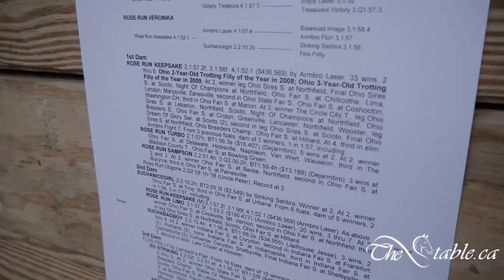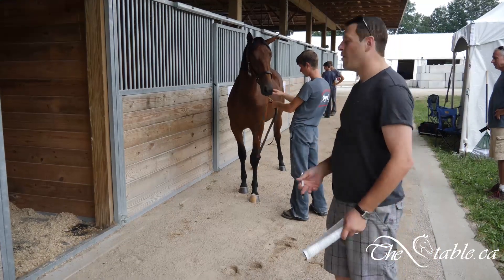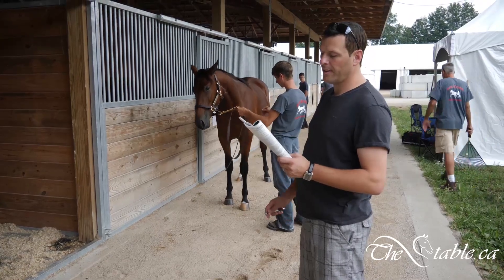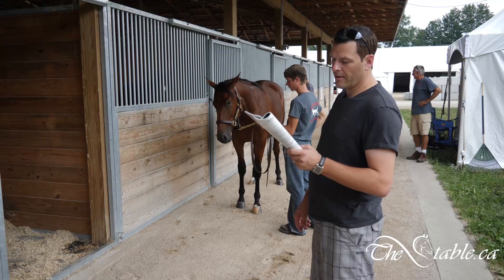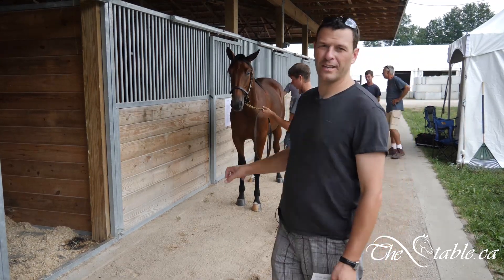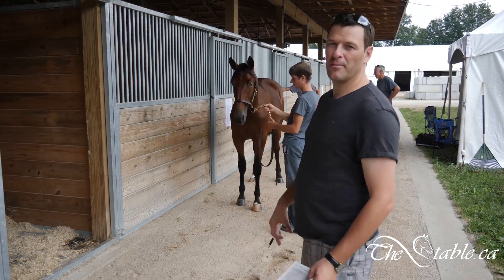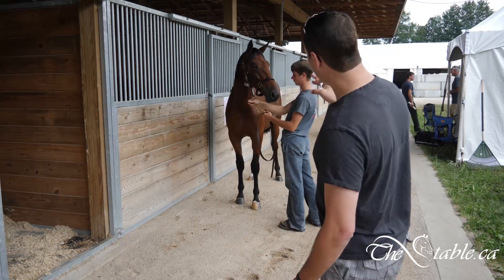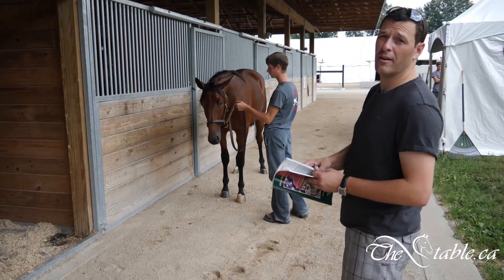HIP #97 ROSE RUN VERONIKA, Ohio Select Sale, Sept. 14, 2018